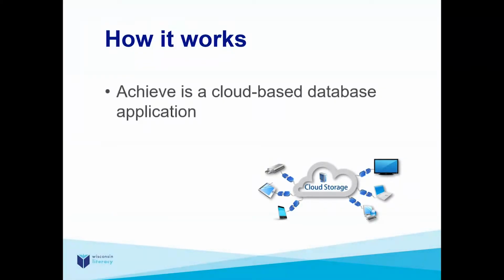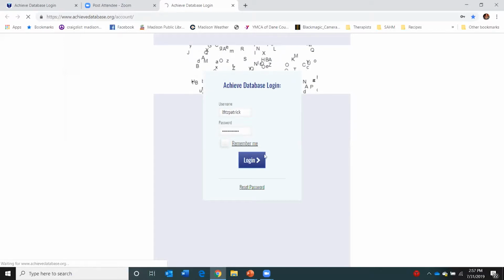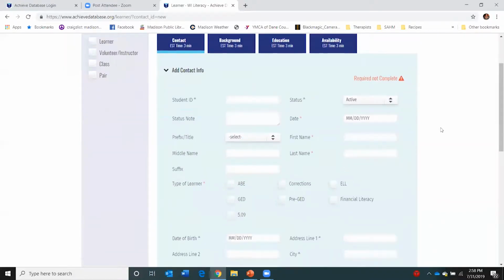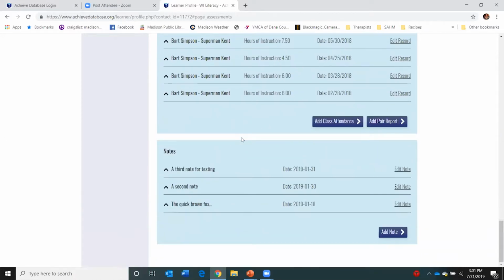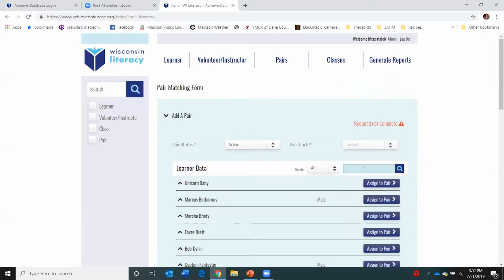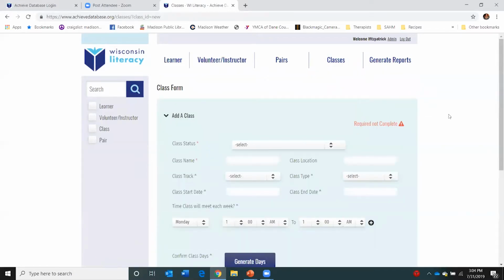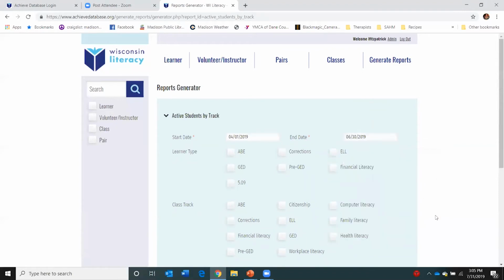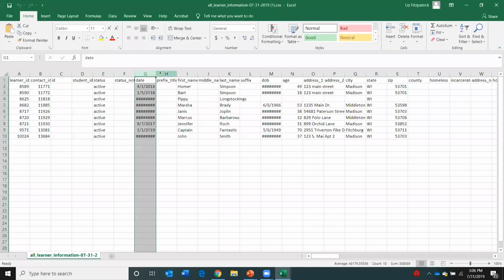Achieve Promotion Webinar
Wisconsin Literacy’s Achieve application is an affordable, user-friendly database that meets the unique program and reporting needs of community-based literacy agencies. This subscription-based database is offered on a sliding-scale based on agency size.